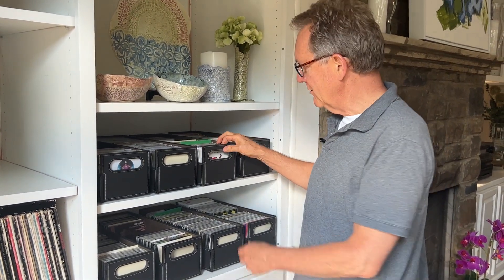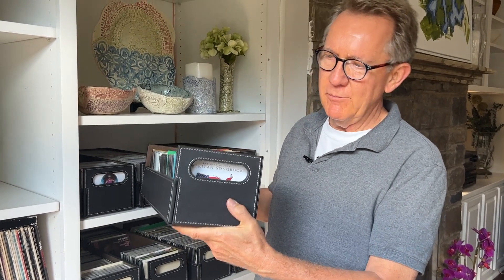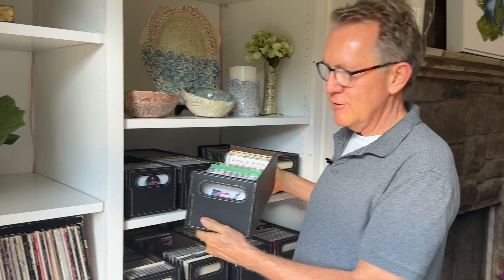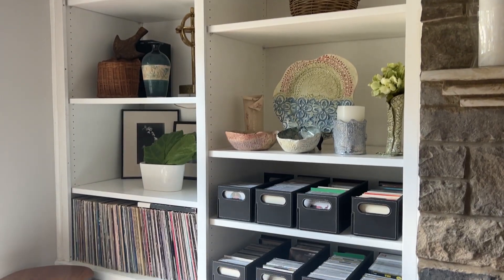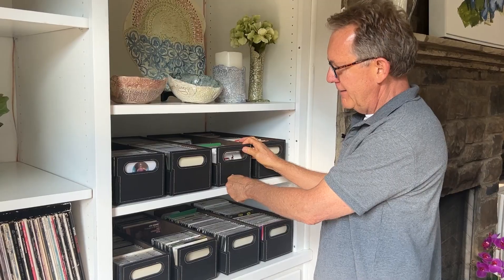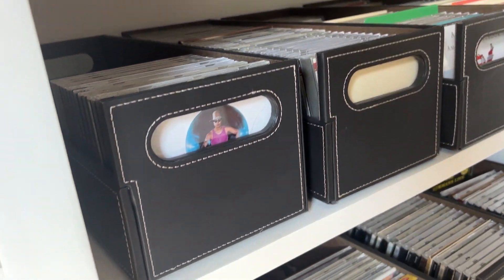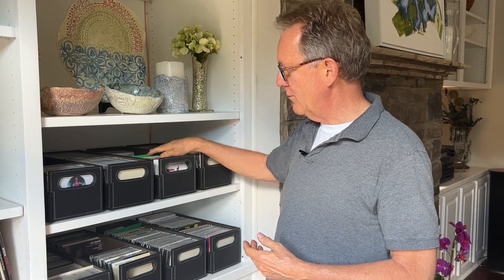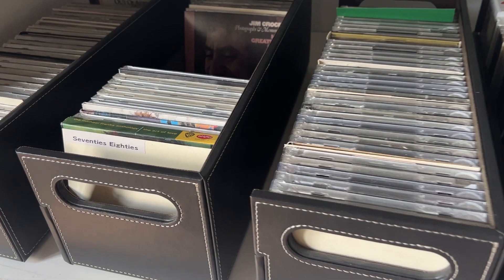CD Storage Box & Organizer with Beautiful Finish!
Earns Commissions
Organize your collection with ease! The ultimate CD storage box for movie lovers and music enthusiasts. This stylish and functional organizer shelf can store up to 40 CDs or cassette tapes, saving you precious space and keeping your collection neatly organized. Made with faux leather, this sleek disc holder will not only enhance the aesthetics of your room but also protect your beloved collection from dust and scratches. Get your hands on this must-have storage solution and enjoy easy access to your favorite movies and music whenever you want!